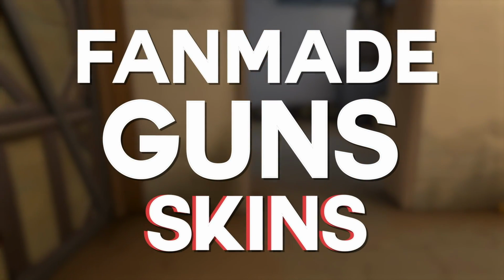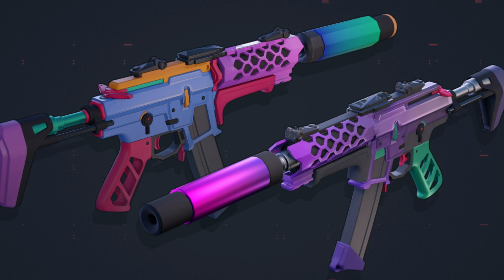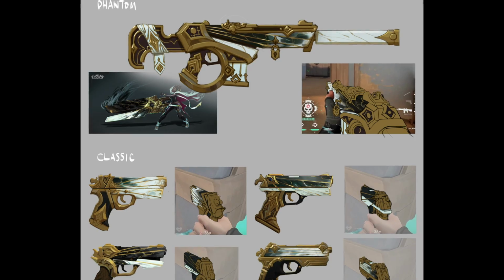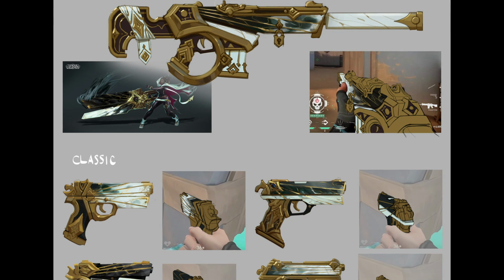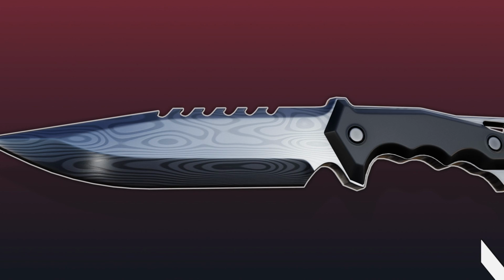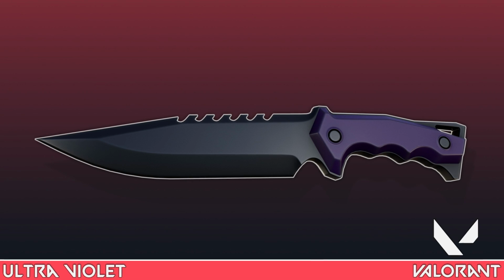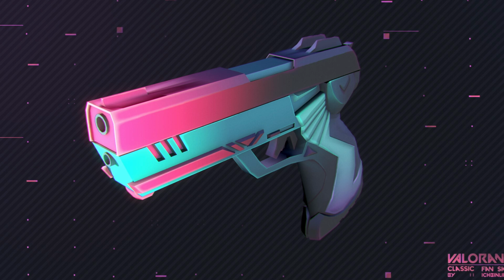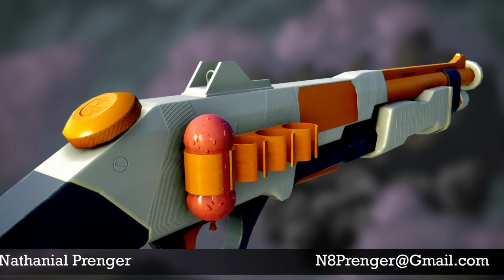Valorant: Top 6 New Weapon Skin Concepts! - AMAZING Fan-Made Weapon Skins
NEW Valorant: Valorant: Valorant: Top 6 New Weapon Skin Concepts! - AMAZING Fan-Made Weapon Skins | Top 6 New Weapon Skin Concepts! - AMAZING Fan-Made Weapon Skins
➡️ Wanna join our games?

We hope you enjoy our videos of valorant news, valorant gameplay, valorant beta gameplay, in this valorant guide, with valorant tips and tricks, valorant leak, and project a gameplay + valorant leaks for valorant beginners and more in this valorant beginner guide from pros!